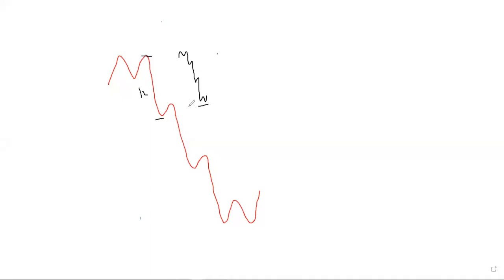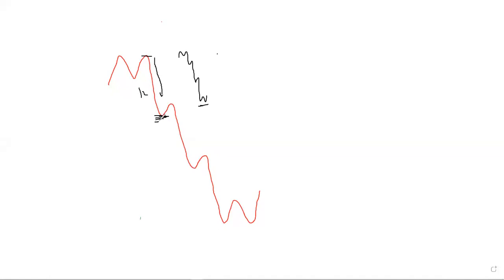3.3 Time Frame Blending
This is totally different from what you know or what you seen before.

This is technical, it is beautiful and amazing real.

The ability to break down an HTF to LTF isn't common but then, you will have it in detail.

Again, make sure you study this video. and practice the message preached before you move to the next

Yours Truly
Dipo Adepoju